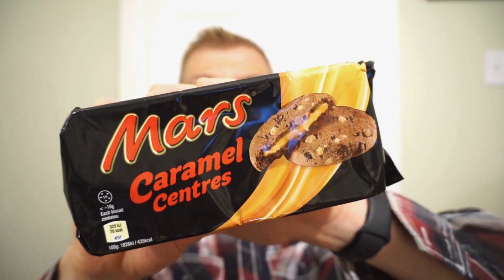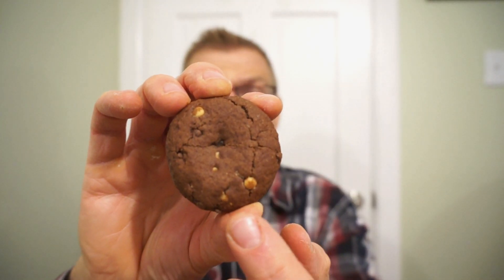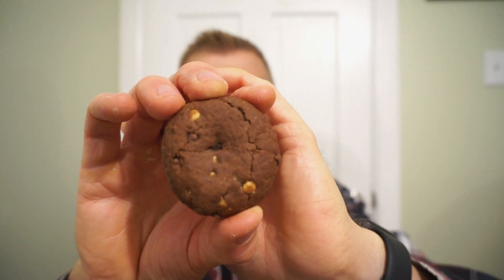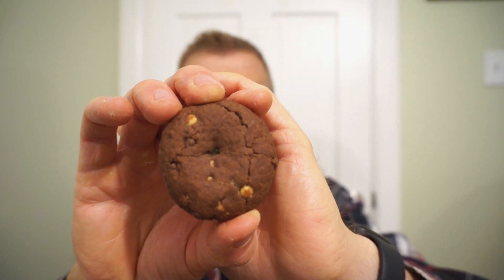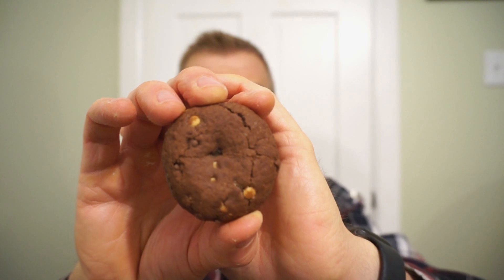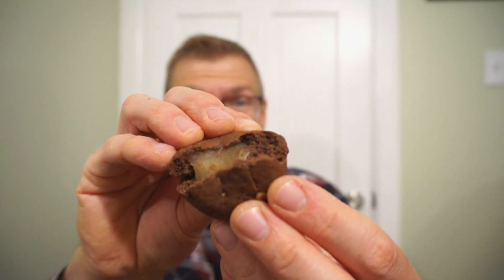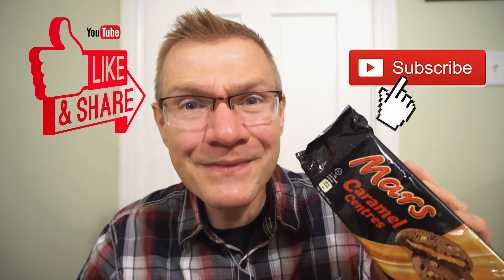NEW!! MARS CARAMEL CENTRES COOKIE!! TASTE & REVIEW!!!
Bars go cookie!! NEW MARS CARAMEL CENTRES!! A cookie version of the OG Mars Bar!! Chocolate covering caramel, but wait?! Where’s the nought?! Hmm, this could go either way!!! Let’s try it out!!